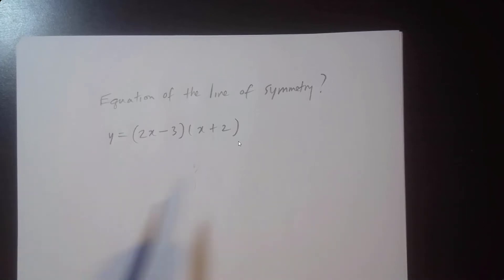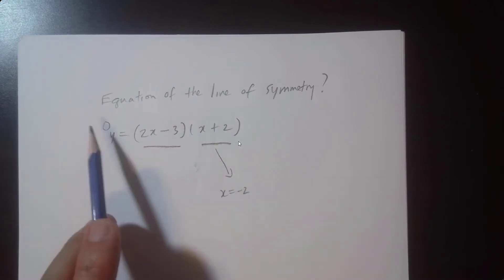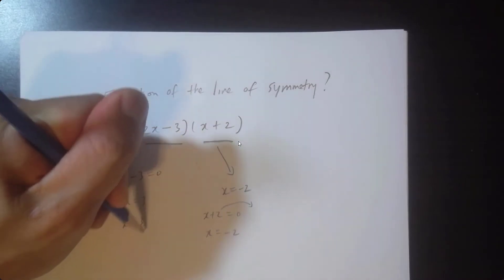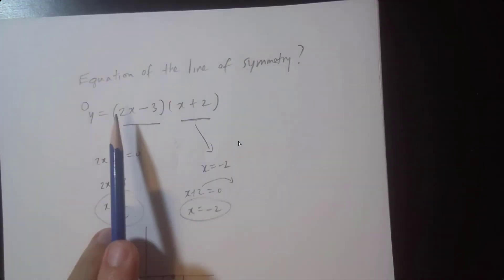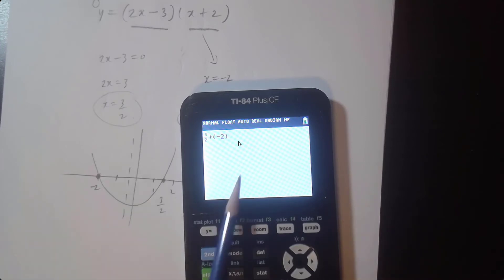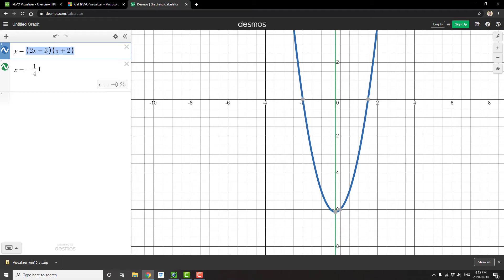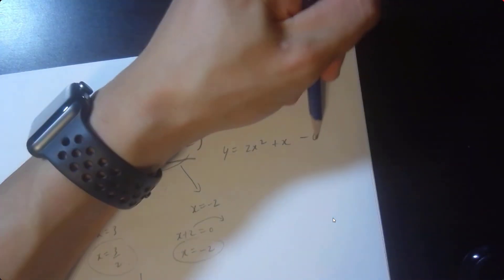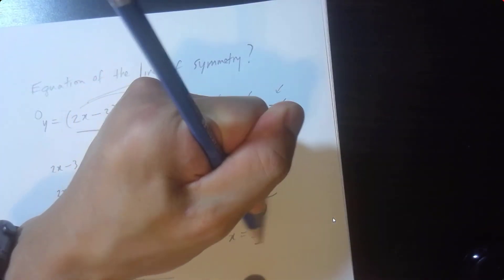Quadratics Practice Problems - Equation of the Line of Symmetry